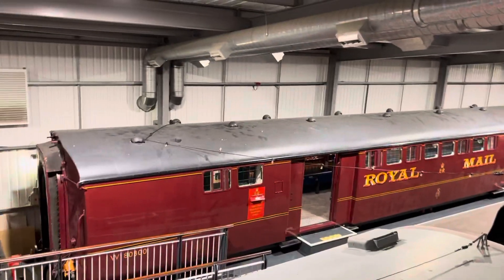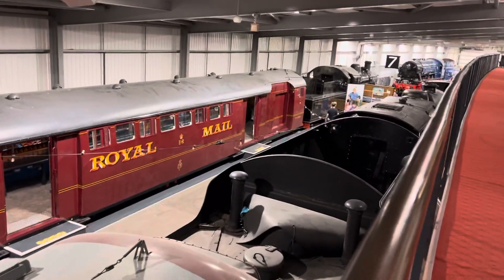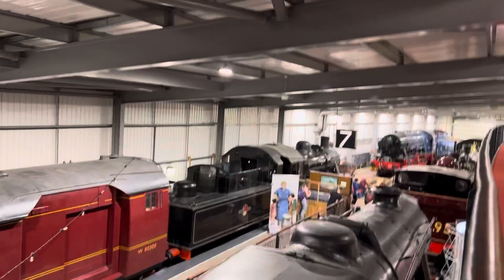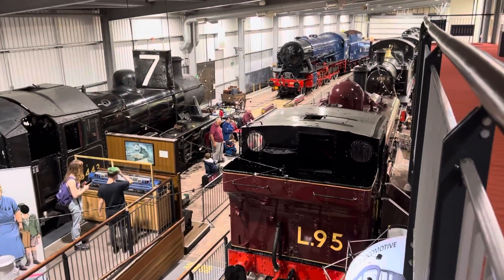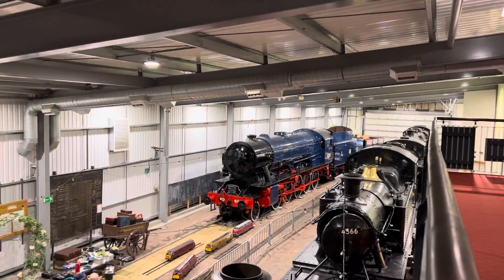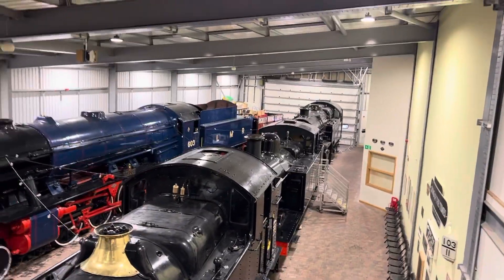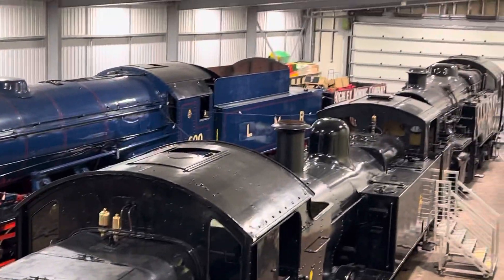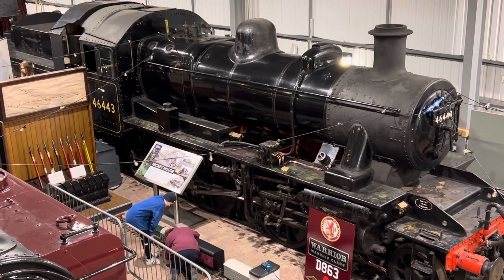Engine house Highley SVR 30/9/23